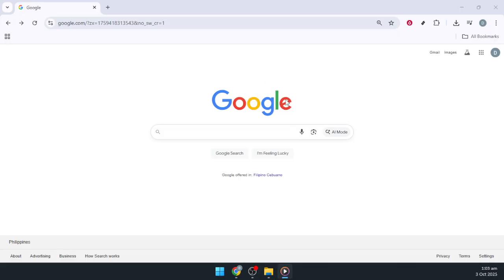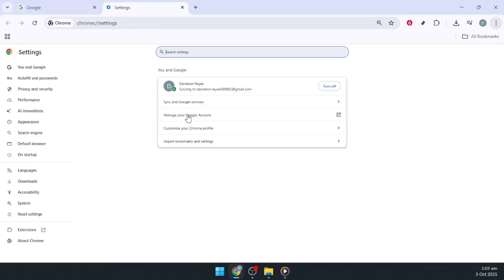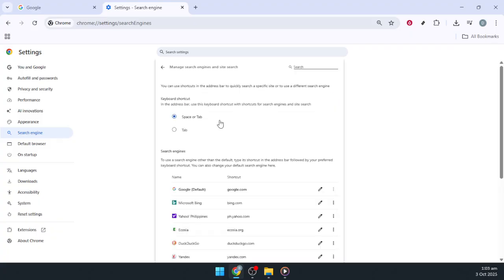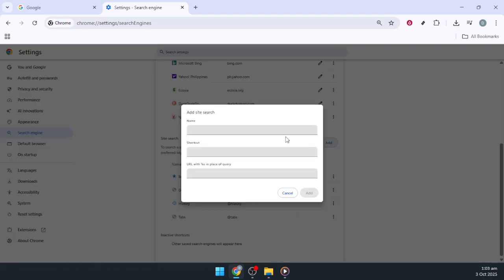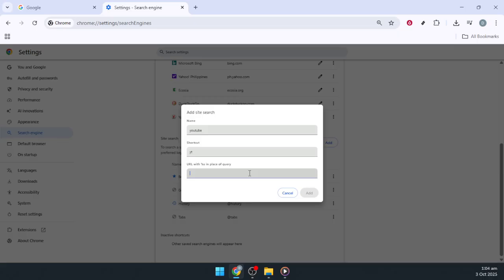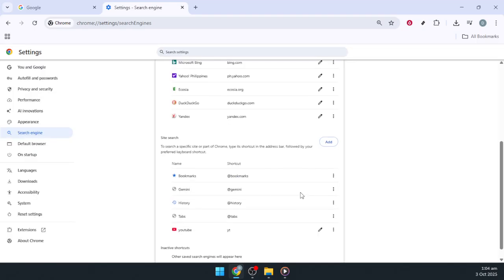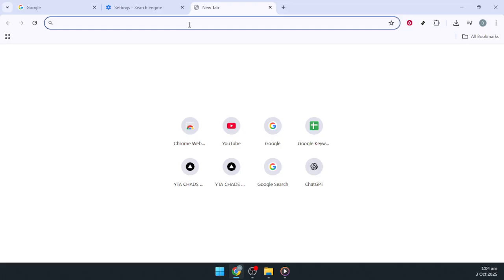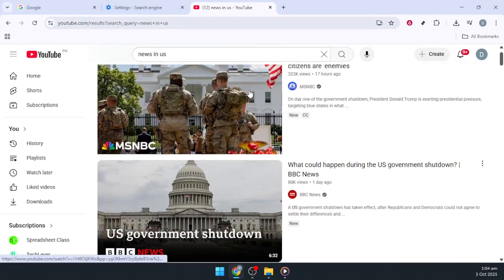How To Add Custom Search Engine in Google Chrome [2025 Guide]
In today's video we cover: custom search engine, Google Chrome tips, add search engine, Chrome customization, search engine setup, web browsing tricks, improve search experience, Chrome settings guide, online search tips, browser customization, Chrome extensions, search engine management, tech tutorials, how to use Chrome, Google search options, enhance browsing, internet productivity, Chrome user guide, add custom search